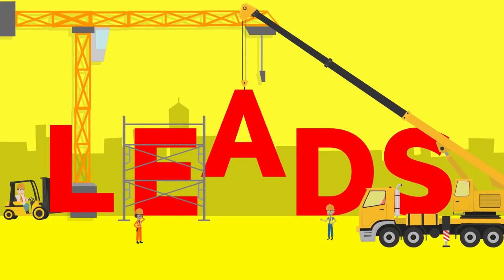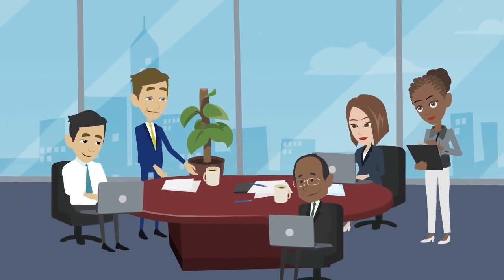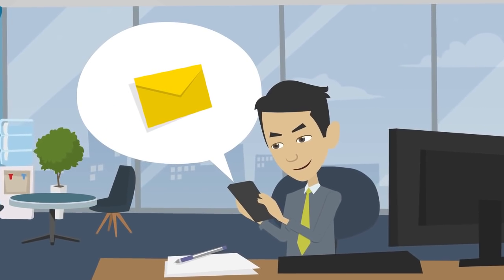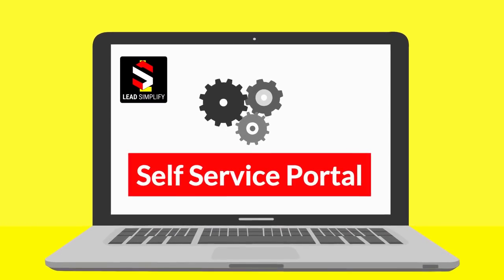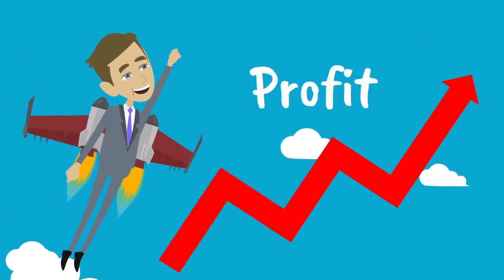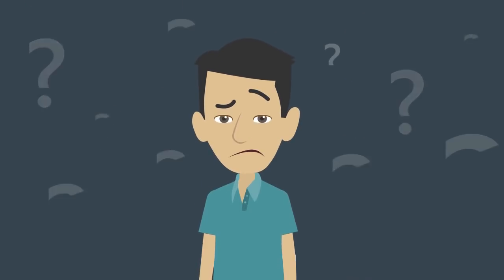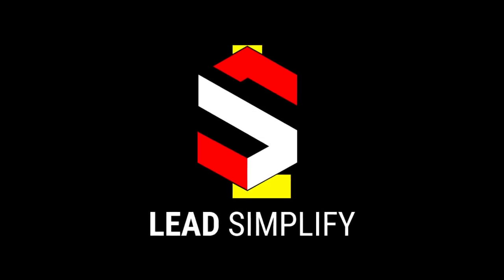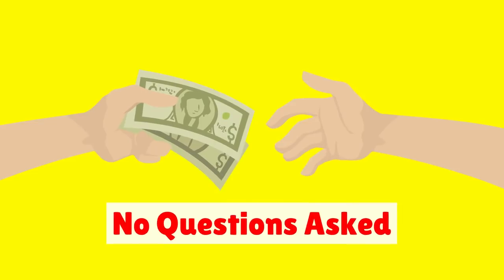Best Software to Run Your Lead Generation Business - Automate Your Lead Sales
Best Automated Lead Management Software - Lead Generation System that enables automated lead collection, distribution and sales.